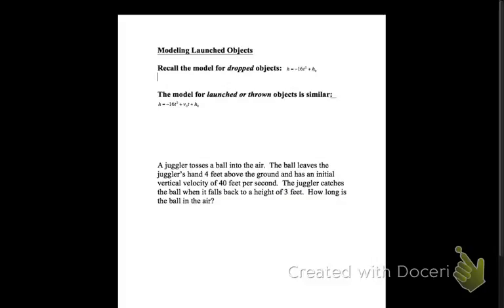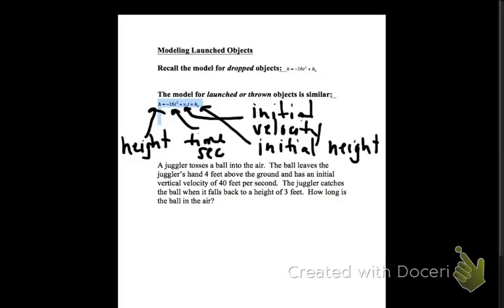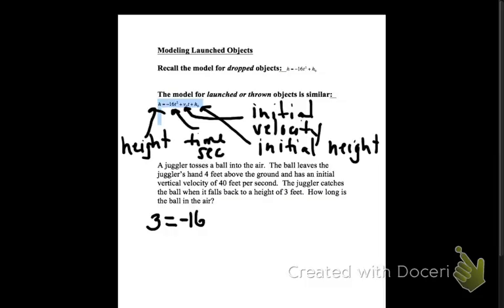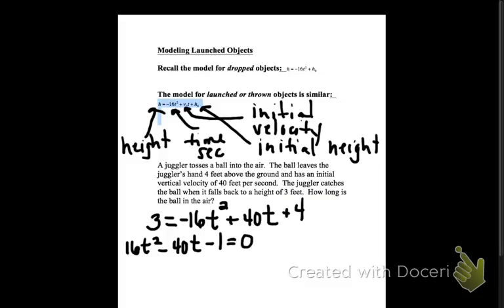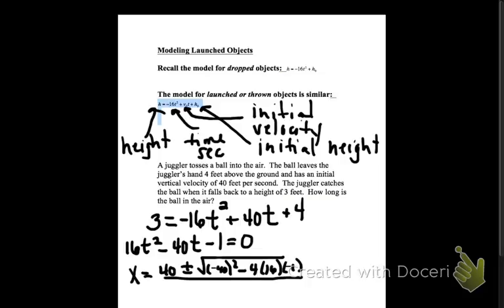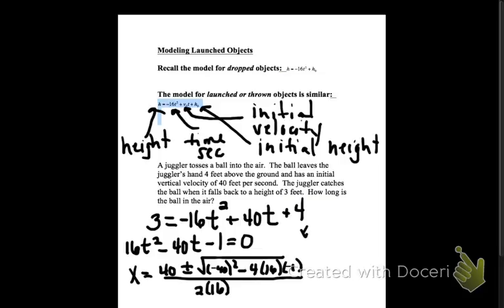4.8 Modeling Launched Objects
Modeling launched objects